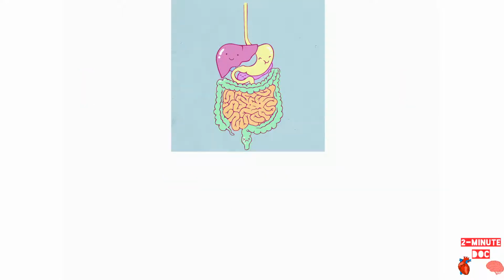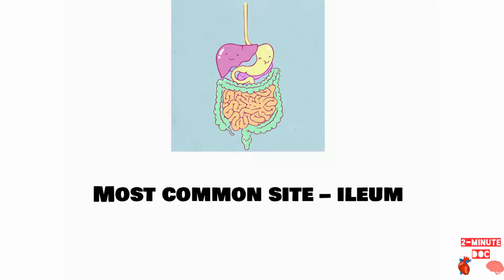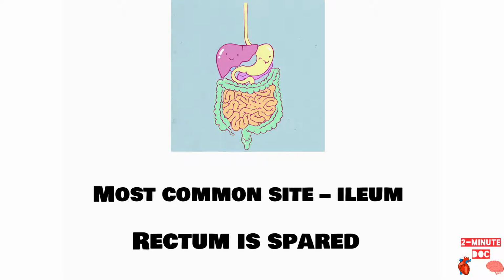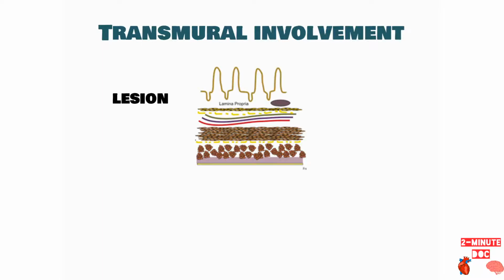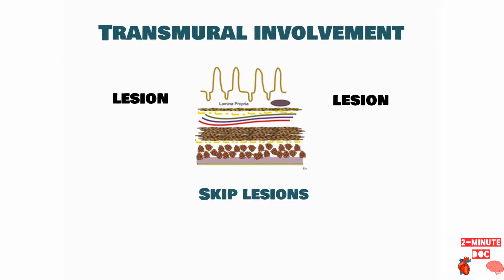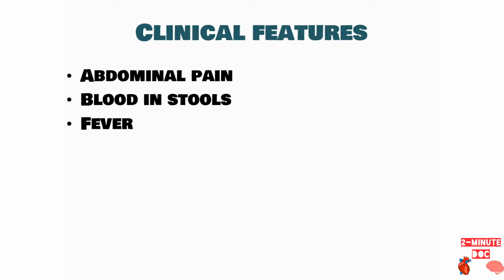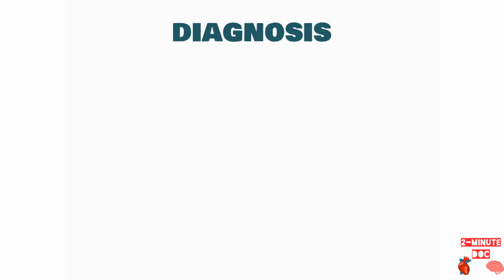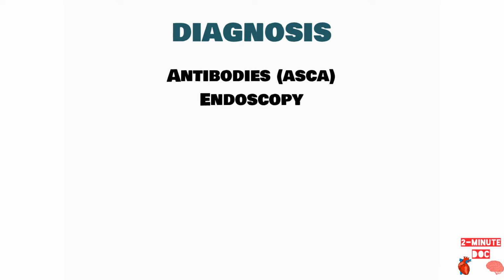Crohn's disease | Simply Pathology - Episode 3 | 2-minute doc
This is a short and crisp video about Crohn's disease
2-minute doc is a part of the famous youtube channel "MedVidsMadeSimple"

If you click on the links given below before buying anything on Amazon, I'll get a small portion of it as commission. Note that you will not be paying any extra amount than the given price.
(PUMA shoes for men)
(Shoes for ladies)
(Stylish handbags)
(iPhone 8)
(Amazon Fire TV Stick 4K)
(Harrison Internal medicine e-book and textbook)

You can support our channel directly by donating from just $1 per month by clicking the link below and you will get access to all our videos 2 days before the rest of the medical students across the world.